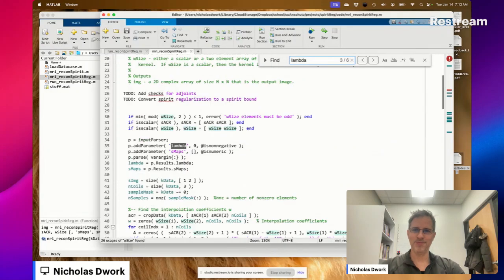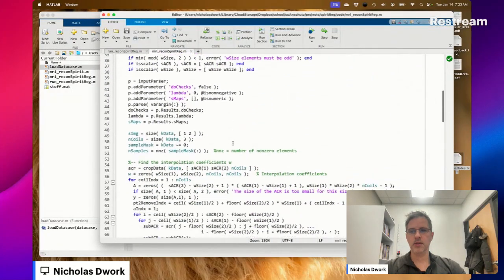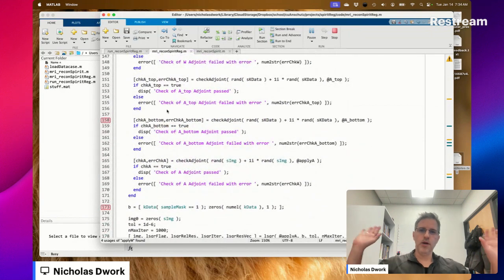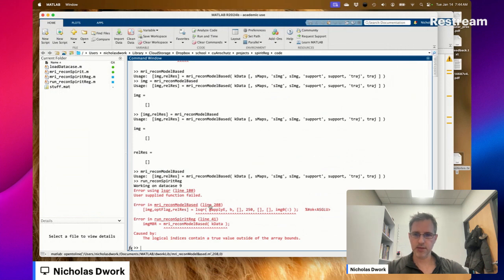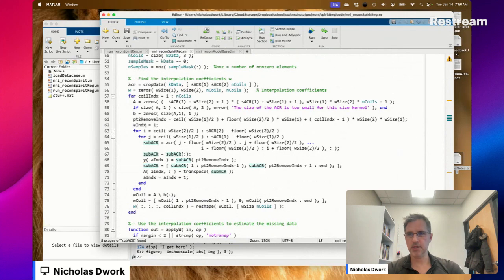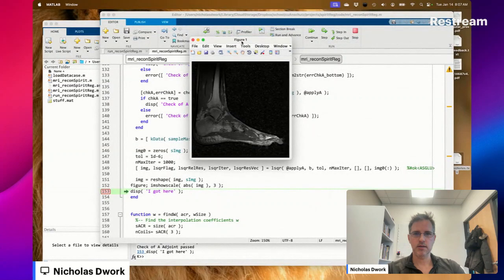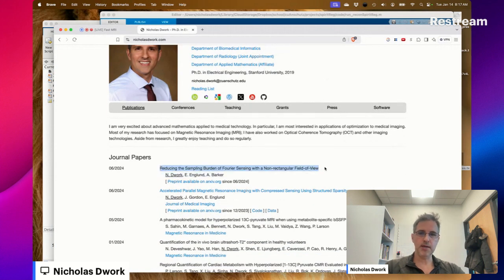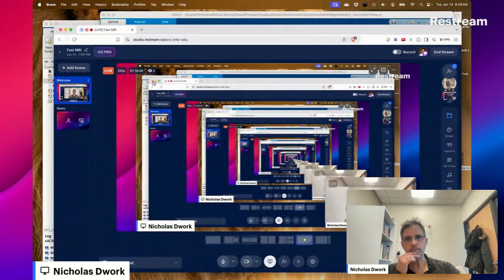SPIRiT Reg - Stream 11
We found and fixed some bugs in our SPIRiT Regularization code.  And we've now compared it to regular model based reconstruction.  Indeed, SPIRiT regularization improves the quality!